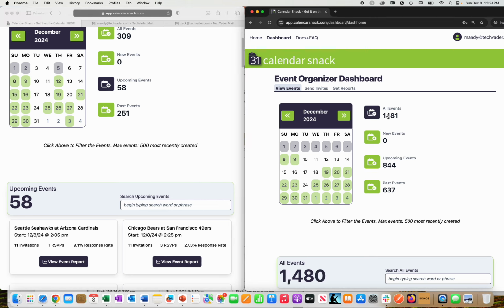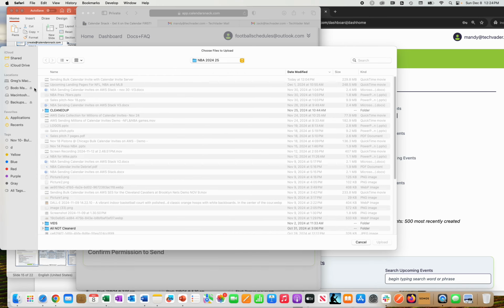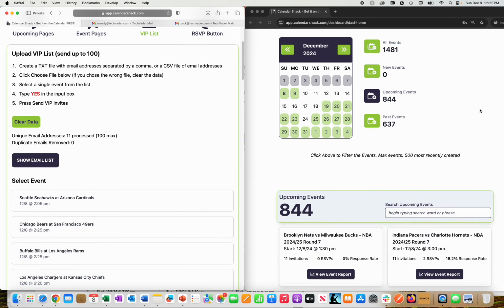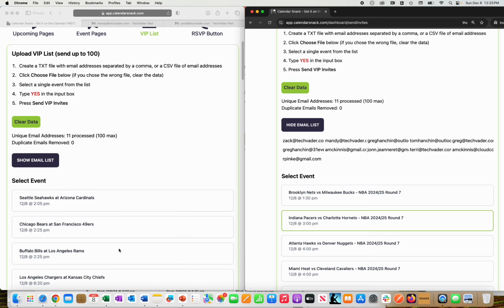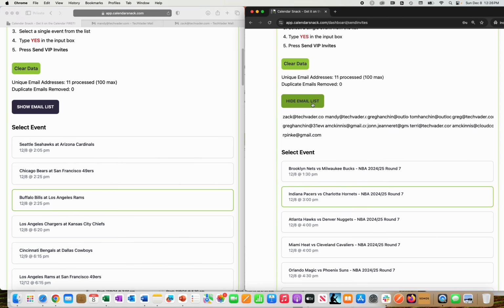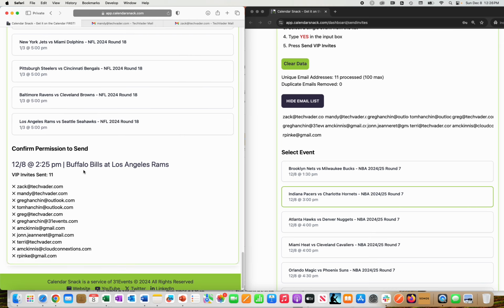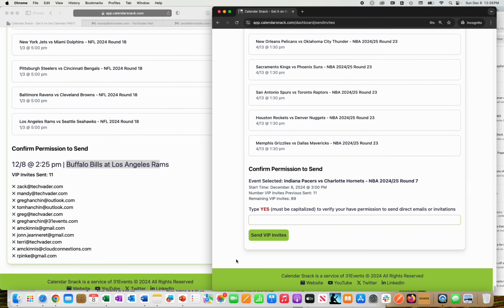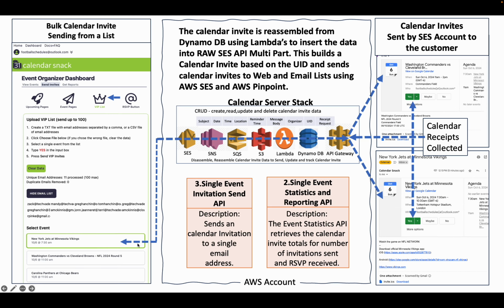NBA and NFL Demos for Bulk Calendar Invite Sending on AWS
A review of Sending Calendar Invite on the Calendar Invite Server by 31events.com using the NFL and NBA game data.